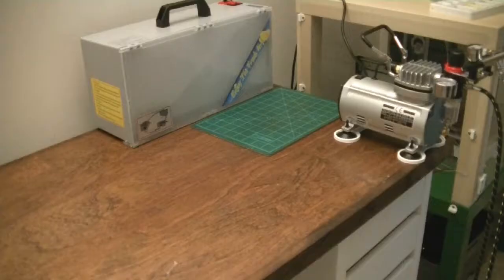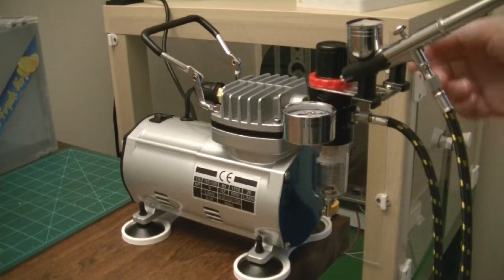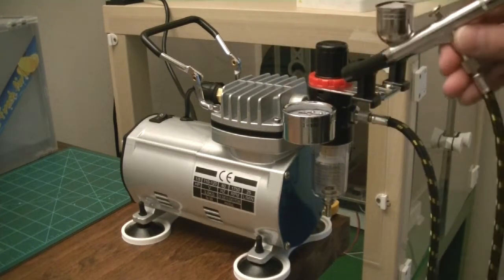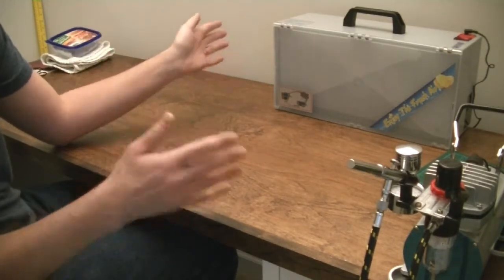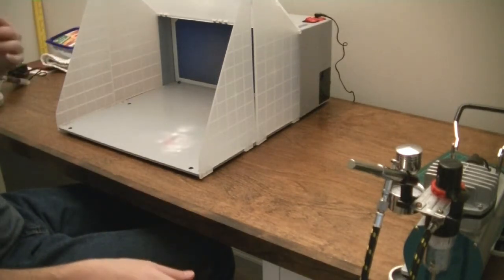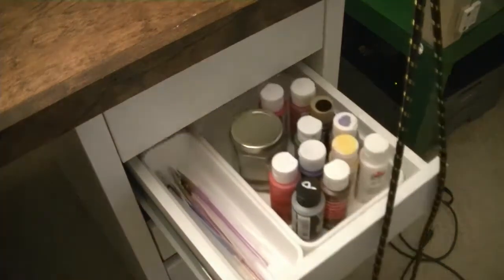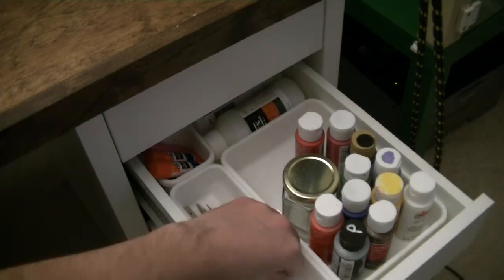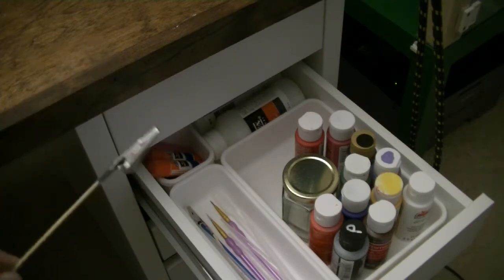Airbrush Workspace Setup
A short video on my airbrush setup.